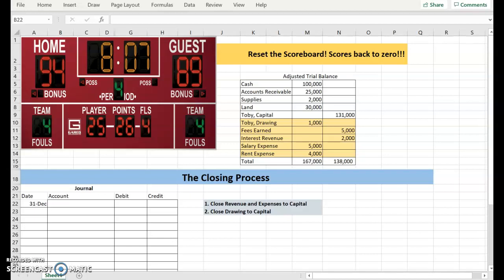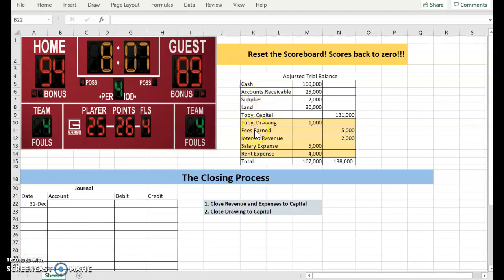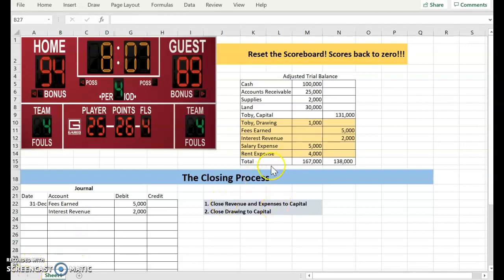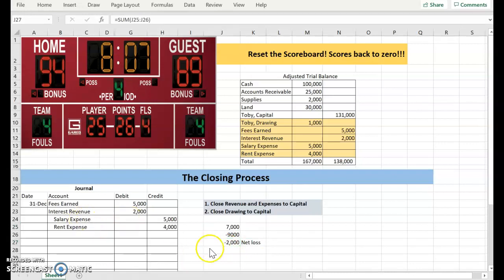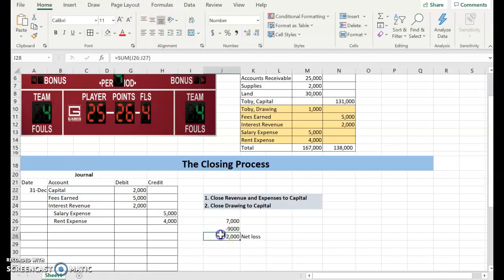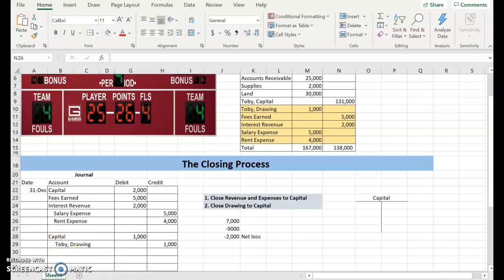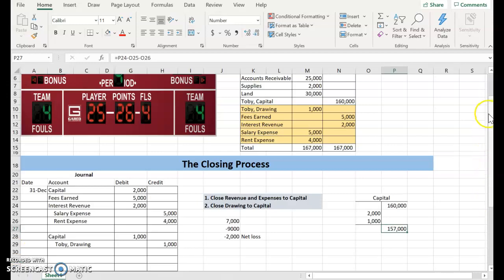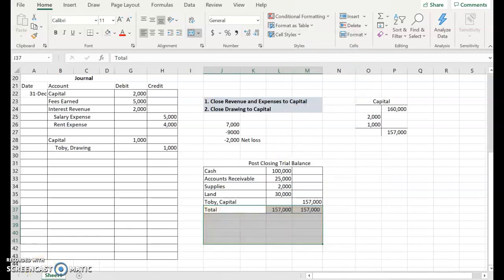Closing Entries with Net Loss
This video shows the closing process when there is a net loss.